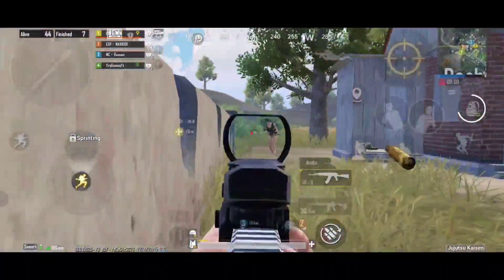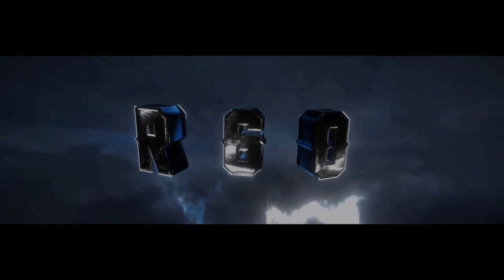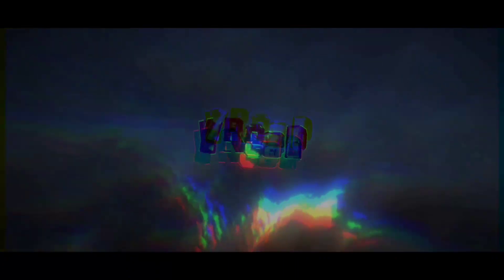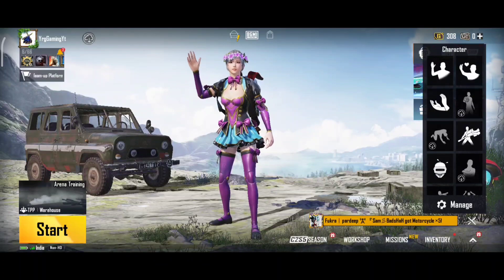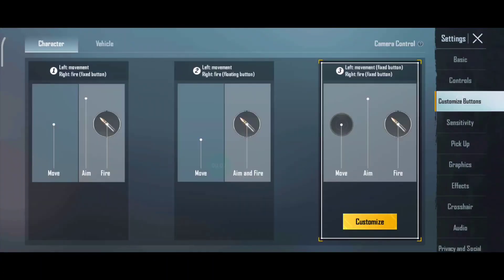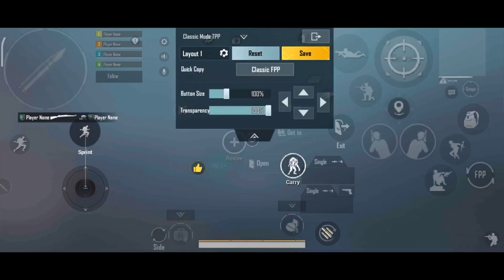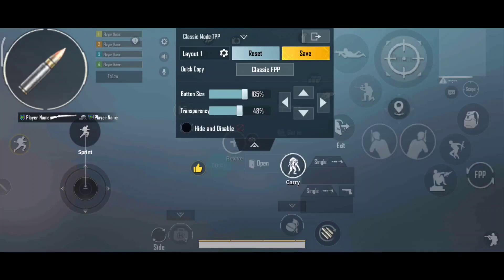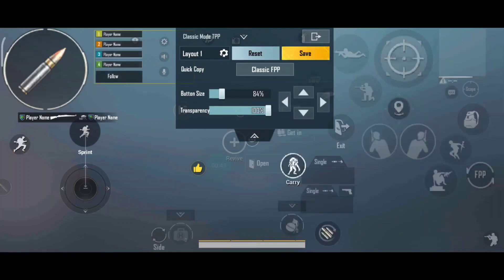1.9 Update Bgmi Best 4 Finger Claw Control Code | Bgmi 1.9 Update 4 Finger Layout Code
1.9 Update Bgmi Best 4 Finger Claw Control Code | Bgmi 1.9 Update 4 Finger Layout Code

Hello Guy's!!! Today in this video we gonna talking about The best 4 finger claw control code for bgmi 1.6 update so i hope you guys enjoy the video and don't forget to

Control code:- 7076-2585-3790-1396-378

Background Music
Lost sky :- vision

Topics Covered
1.9 update bgmi control code
1.9 update bgmi 4 finger claw
bgmi 1.9 update control code
bgmi 1.9 update 4 finger claw
bgmi 1.9 update 4 finger claw code
1.9 update bgmi layout code
4 finger claw bgmi control code
4 finger claw code bgmi
4 finger control code bgmi
4 finger claw bgmi
bgmi best 4 finger claw
bgmi best 4 finger claw layout code
bgmi best 4 finger claw code